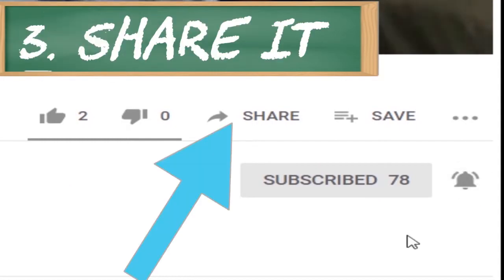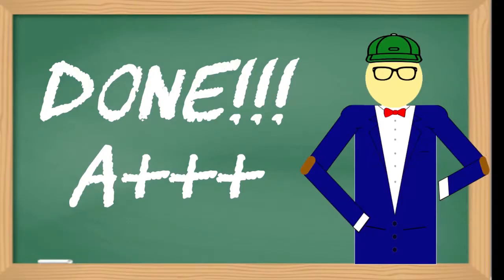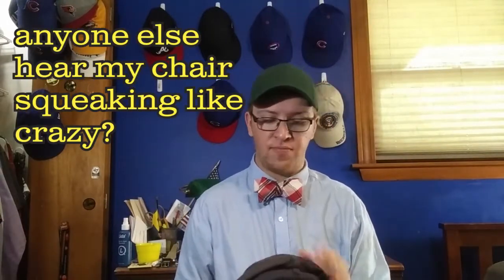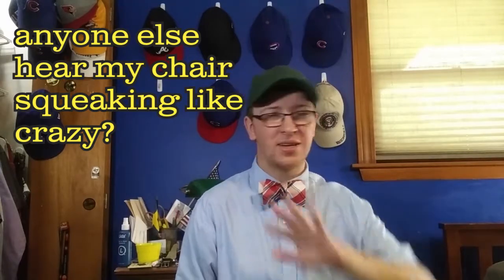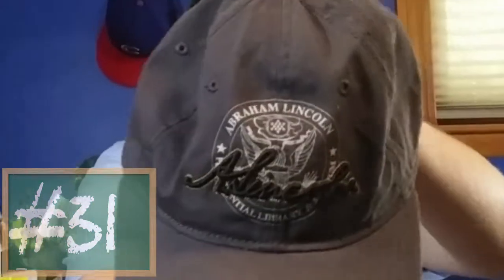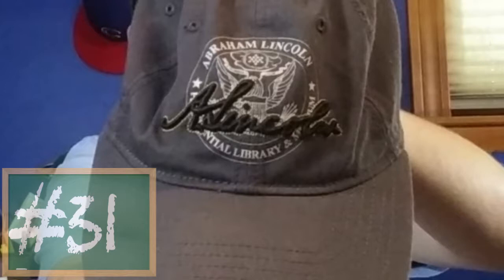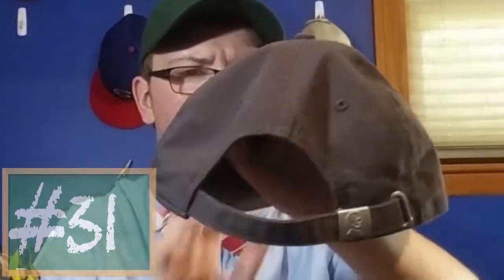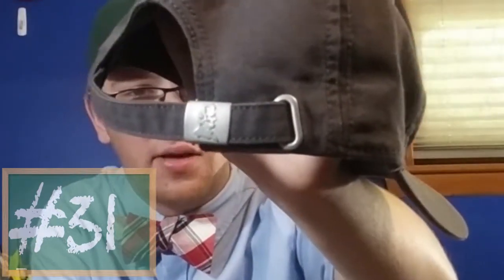Hat History Lecture: Part VI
A shortened lecture video. Enjoy !